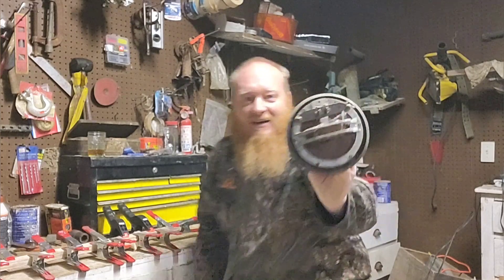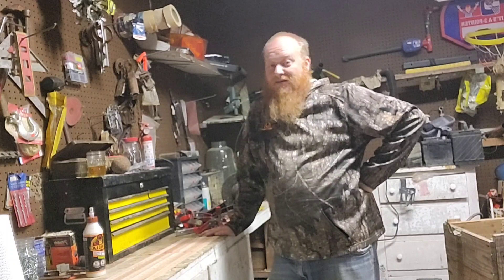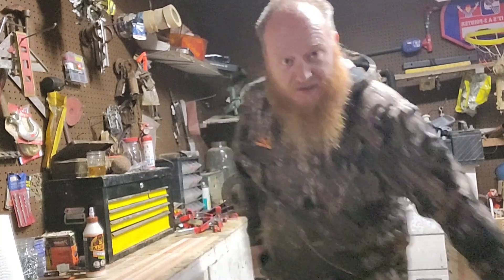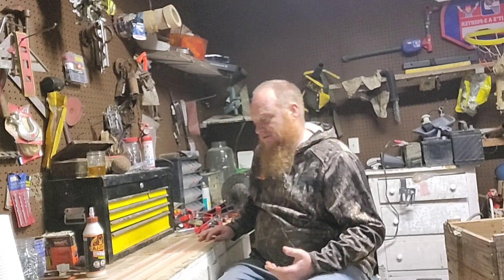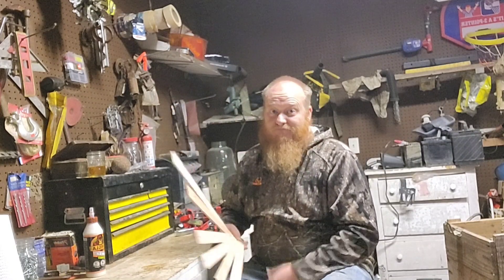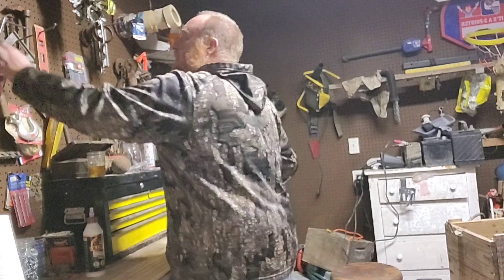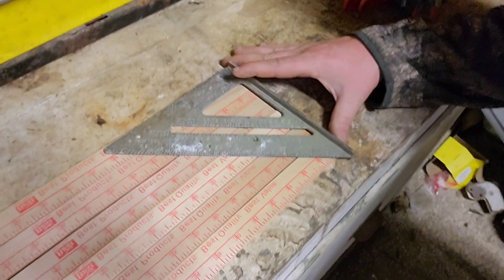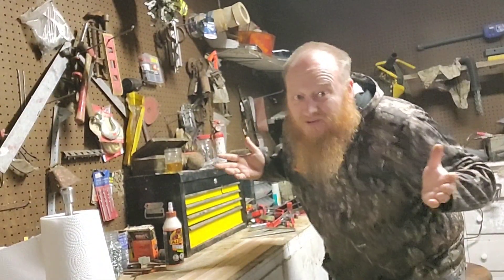Unlucky Ginger starts the sweetest project ever! Part 1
part 1 of the next unlucky ginger project.   don't know if this will work, but I'm sure going to try!  sick with me and watch as we create the coolest thing I've ever made!

Unlucky Ginger